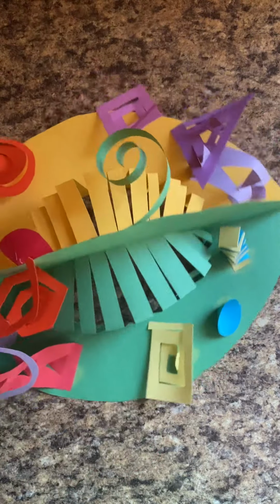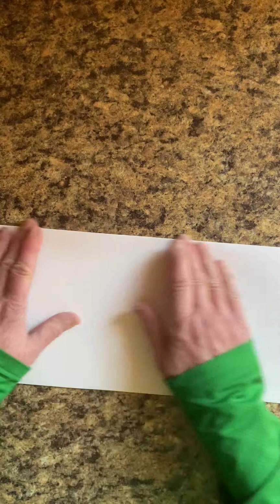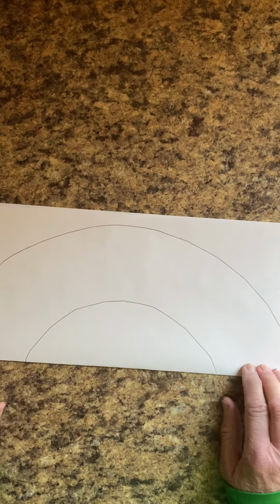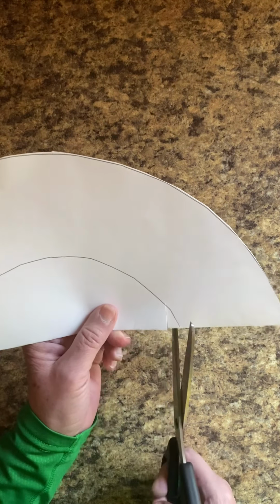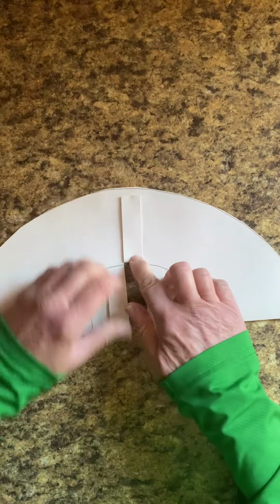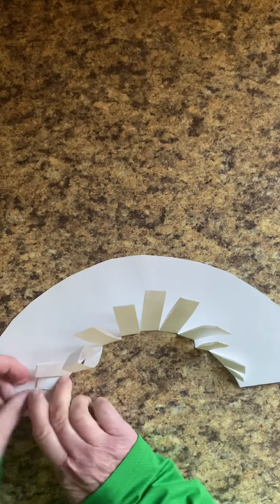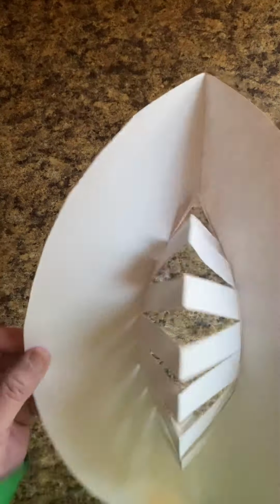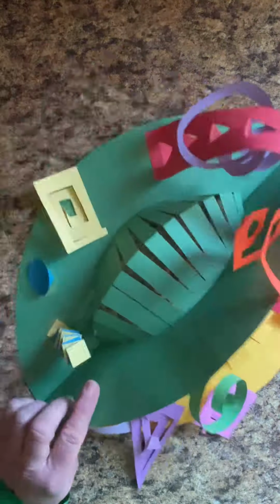Crazy Hat tutorial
These simple introductions are meant for teachers to help guide their students through making a Crazy Hat. The instructions for the decorations are not included. The ark template is your key to success! It is 14 by 3 inches.